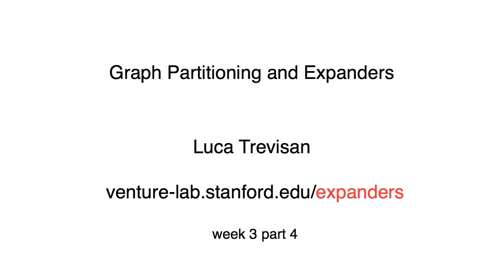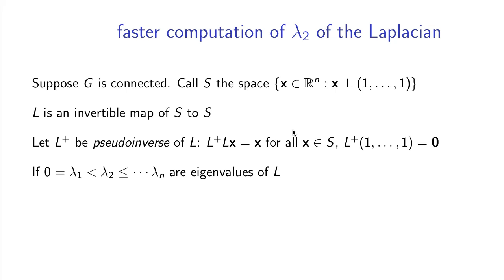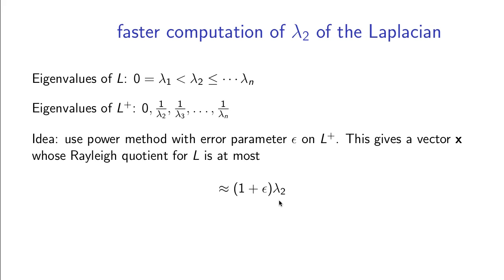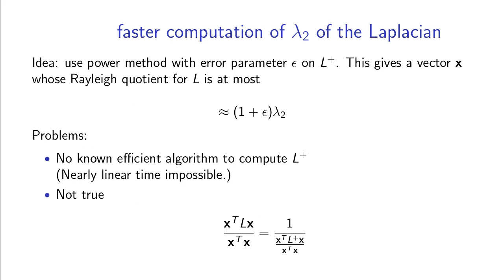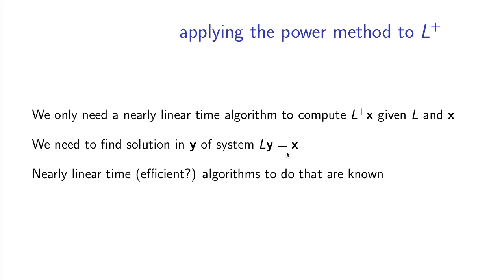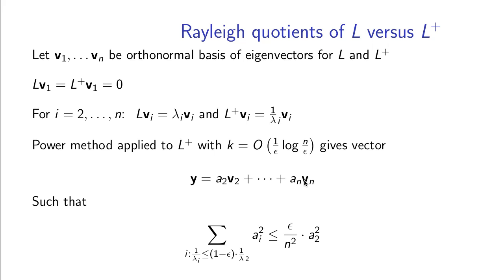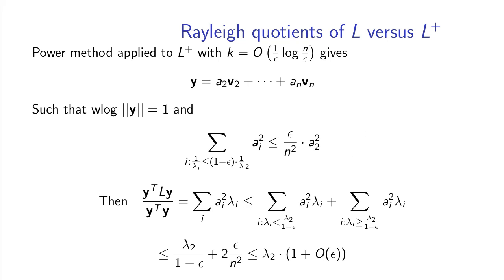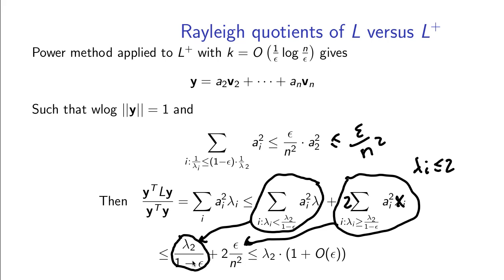Expanders - Week 3 - Part 4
We describe a faster way of using the power method to compute the second smallest eigenvalue of the Laplacian